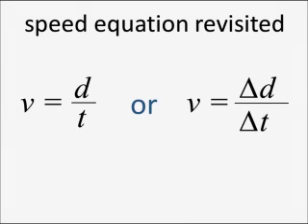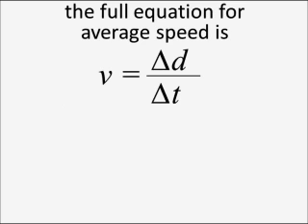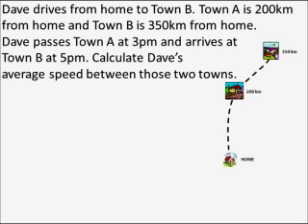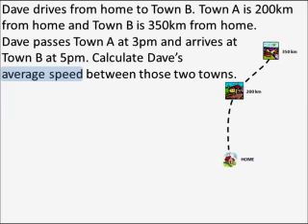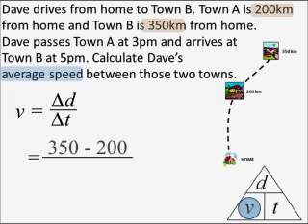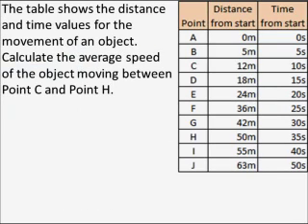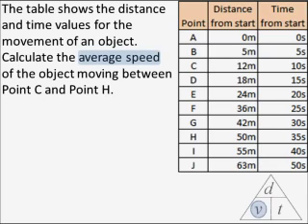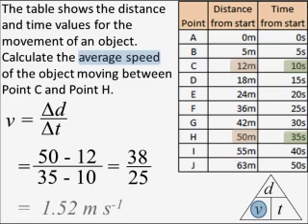SPEED EQUATIONS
We provide
1ST TO 5TH - JUINOR OLYMPIAD FOUNDATION
6TH TO 10TH - ACHIEVERS - IIT-JEE/NEET FOUNDATION
6TH TO 10TH - TOPPERS - IIT-JEE/NEET FOUNDATION
6TH TO 10TH - WINNERS - IIT-JEE/NEET FOUNDATION
6TH TO 10TH - MASTERS - IIT-JEE/NEET FOUNDATION
ENGLISH SPEAKING CLASSES
CODING CLASSES
REASONING CLASSES
ART AND CRAFT CLASSES
LIVE WORKSHEETS

OUR IOS APP LINK
@ AIMS-INDIA & TEAM